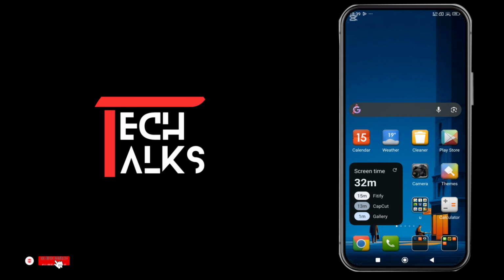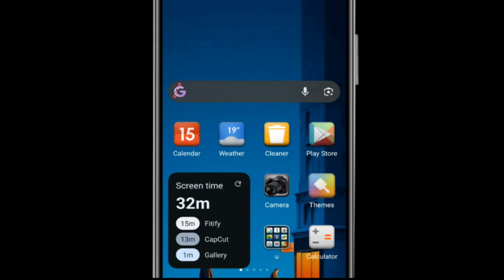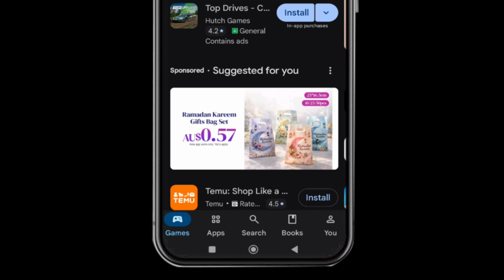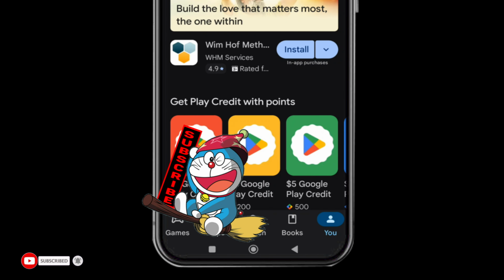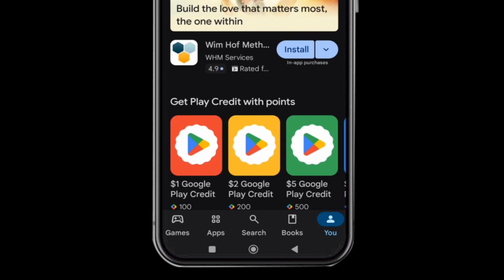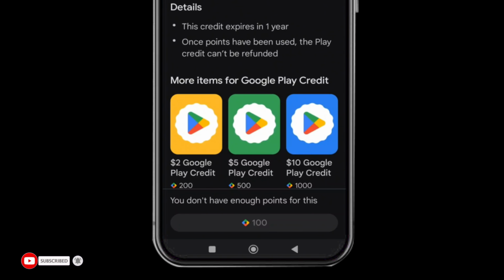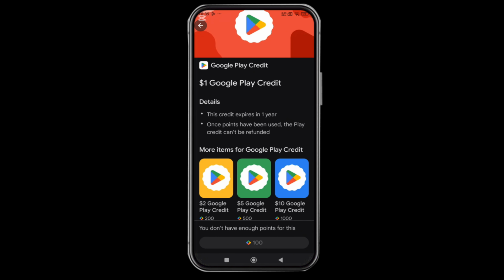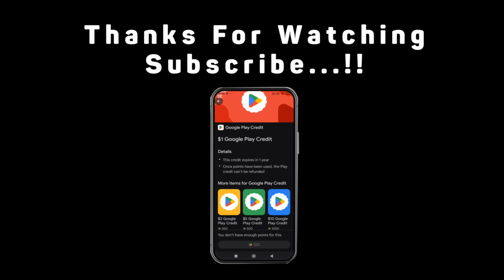How to Redeem Google Play Points for Cash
How to redeem Google Play Points for cash step by step. In this tutorial, I’ll explain how Google Play Points work and whether you can convert them into real cash or use them for rewards.

Google Play Points cannot be withdrawn as direct cash, but you can redeem them for Play Store credit, in-app items, discounts, and special rewards. I’ll show you how to redeem points on Android and through the Google Play website, plus how to check your points balance.

Watch until the end so you don’t waste points on low-value rewards. If you also want to learn how to earn more Play Points, use Play credit, or check Google Play purchase history, explore more guides on Tech Talks.